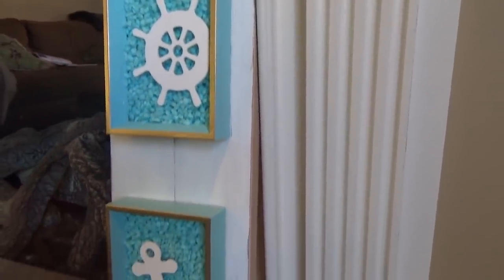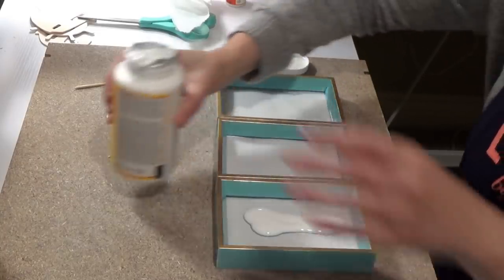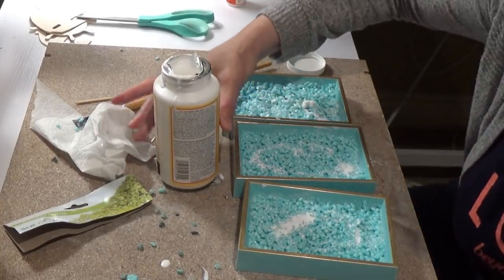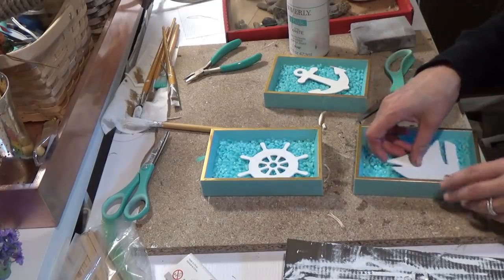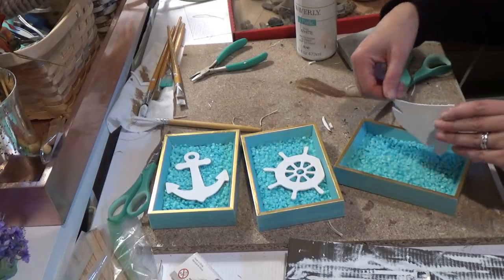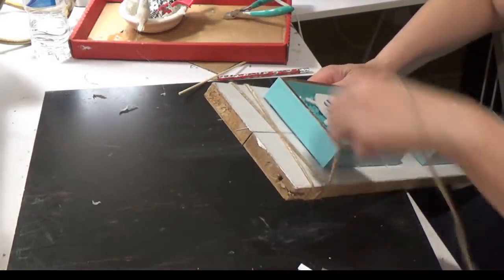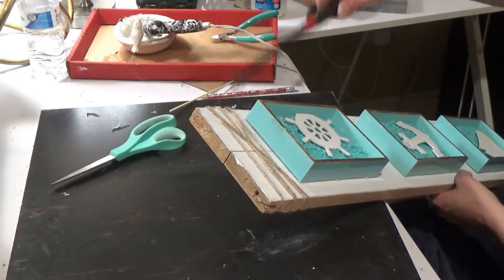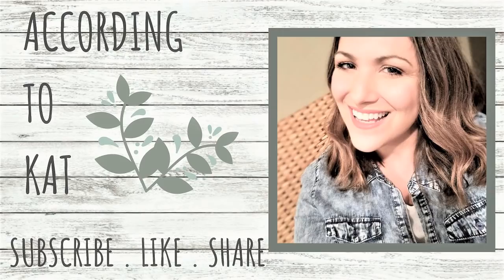DOLLAR TREE DIY NAUTICAL WALL DECOR ~ SUMMER HOME DECOR DIY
Nautical Wall Décor Dollar Tree DIY
Watch how I make my very budget friendly DIY:  NAUTICAL WALL DECOR ~ Dollar Store DIY.  This craft is just in time for summer! In this HOME DÉCOR piece I used mostly Dollar Tree products; i.e.  3 blue/ gold frames, blue pebbles, pkg of 6 nautical wood pieces, E6000 or Fix All Glue/ hot glue, Mod Podge, sanding block, & twine; as well, as 2- 2x4 pieces of wood and white Waverly Chalk Paint.
This DIY is so coastal, nautical and rustic & I absolutely love it.  I hope you do as well… BE INSPIRED!

Greeting:
Hi!  I am a mom, wife, teacher, and creator.  I enjoy making handmade accessories & décor on a budget.  I would describe my style as Modern Farmhouse Chic… a little modern, a little farmhouse, and a little shabby chic.
If you like the video, press the thumbs up button… it lets me know what kind of crafts you want more of and helps get my channel noticed.
I would love for you to stick around as my channel begins to grow.
CRAFT… and make everything better!     KAT =^.^=